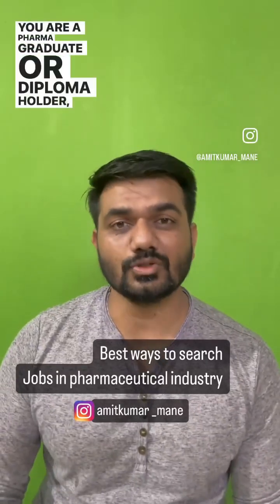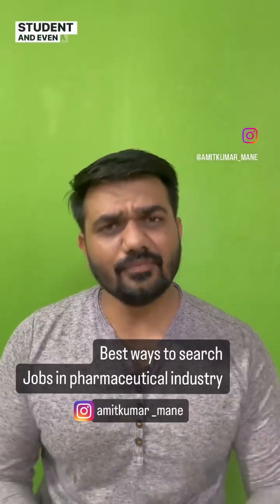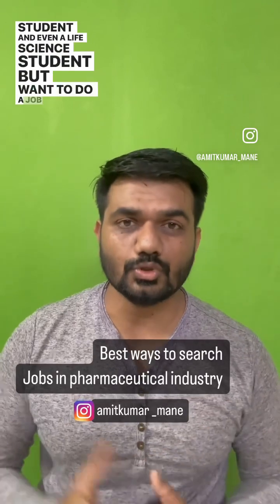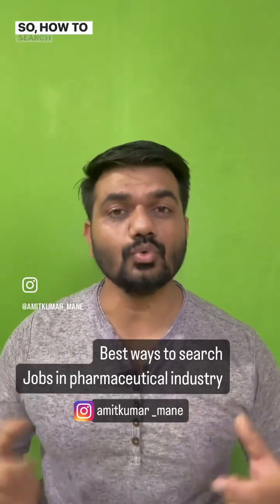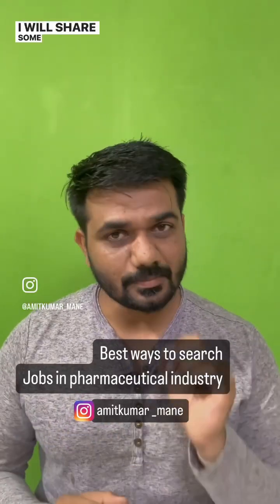Best ways to search jobs in pharmaceutical industry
in this video i explain simplest ways to search various jobs in pharmaceutical industry

We are Global Pharma academy, which is the ISO 9001:2015 national level institute in pharmaceutical and healthcare sciences, established with a proclaimed objective of becoming a centre of excellence to guide students for building their career in the pharma industry.
As a part of our objective, we successfully conducted following  certificate courses:
1.Pharmacovigilance
2. Advance SAS
3.Drug Regulatory Affairs
4.Clinical Research
5.Medical Writing
6.Pharma Retail Wholesale
7.Pharma marketing
 which is recognized by ISO as it was meeting the industry requirements . During this course we have trained students of Pharma and healthcare background to bridge the gap between industry and academics. We are providing education at most affordable price in India since our mission is to educate each and every aspirant who wish to build career in pharma industry.
Our vision is to provide quality education to all with most affordable cost so that education will reach to all and also  become a global leader in training industry for pharma.
Our  ebooks  to boost your career
1) Interview preparation in pharmaceutical industry

Our digital courses to become successful in your pharma business
1) How to start Pharma wholesale from scratch